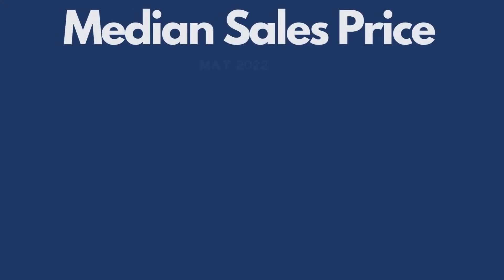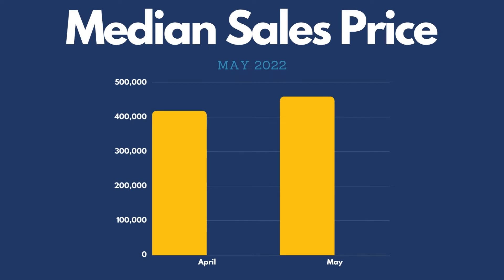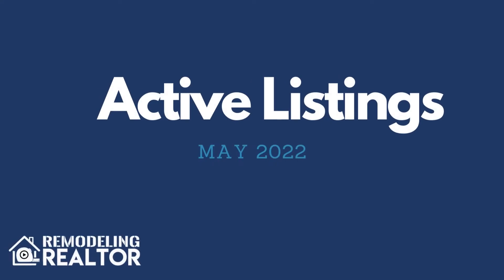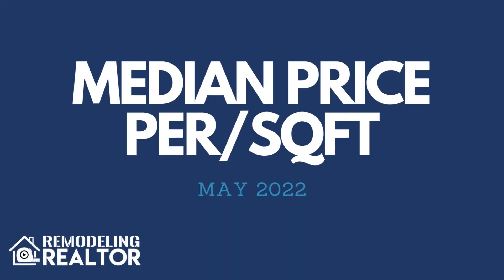Smyrna Georgia Real Estate Market Update - May 2022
Kendall Jenrette

Maximum One Realty of Greater Atlanta

Click on the desired zip in Smyrna to see homes for sale